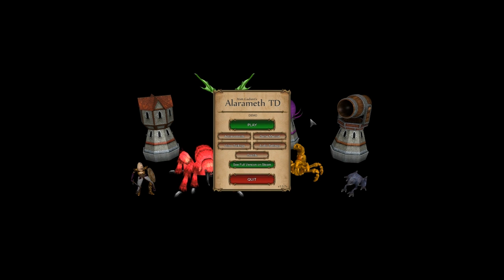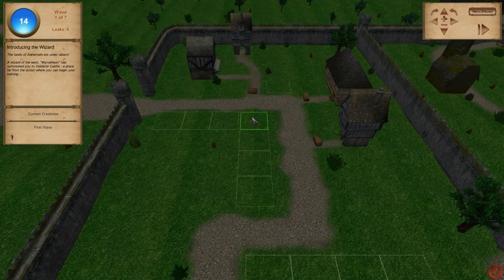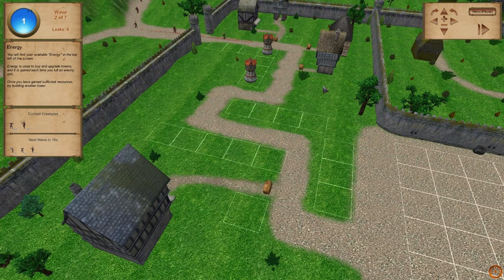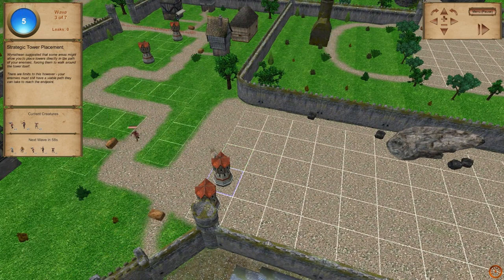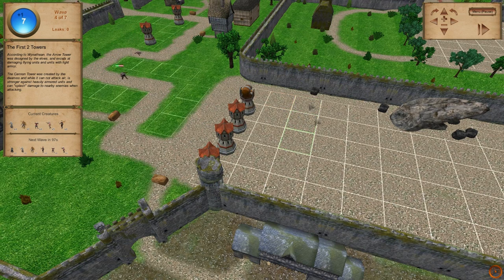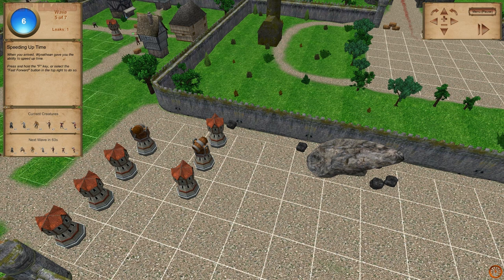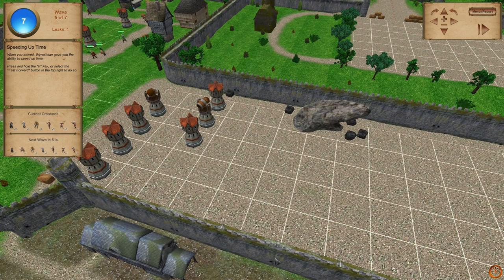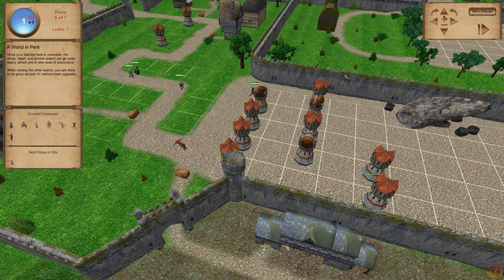Alarameth TD - DEMOMAN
The DEMOMAN is back to give his thoughts on the demo of the latest tower defense game on Steam!